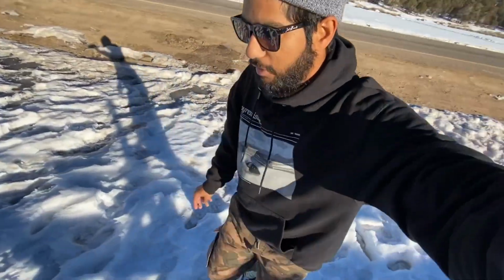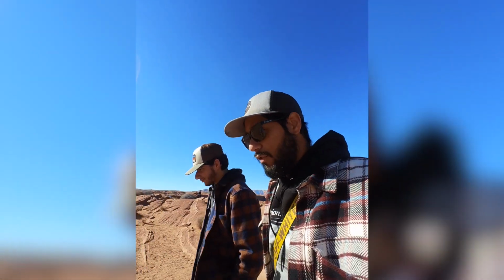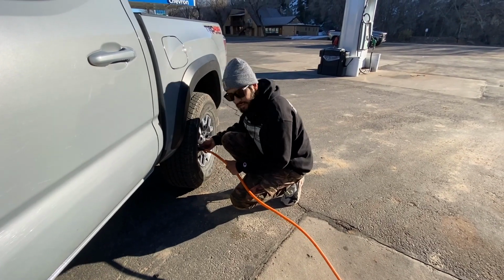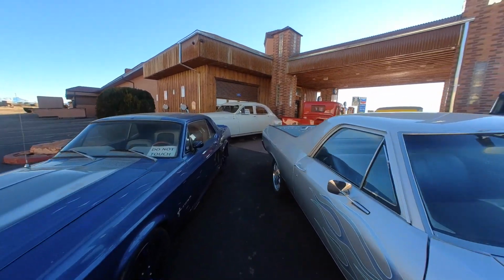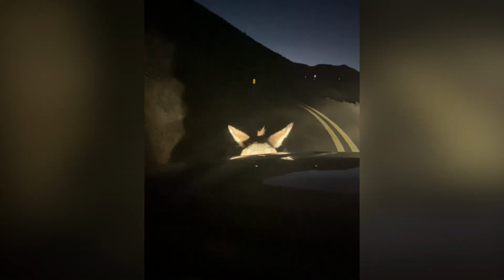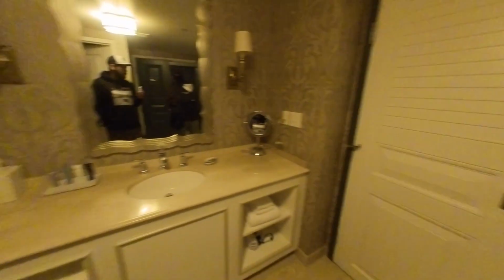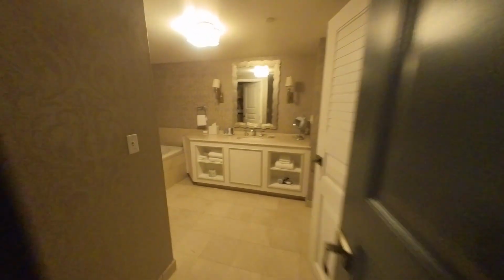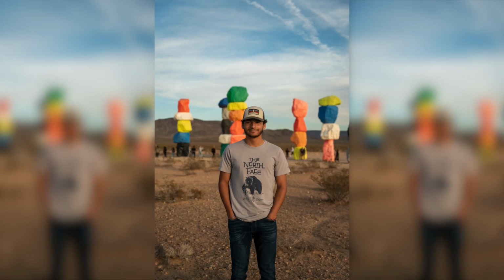Horseshoe Bend to Grand Canyon National Park. Last of the 2022 Zion Vlogs!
If you gave made it this far, thank you so much! This is the last of the 2022 Zion Vlogs with my brother Brandon. In this video, we woke up in Zion and went over to Horseshoe Bend. After that we go down to the Grand Canyon and made our way back to Vegas!